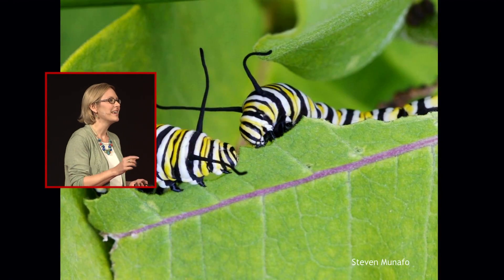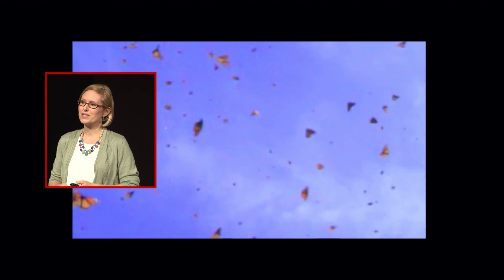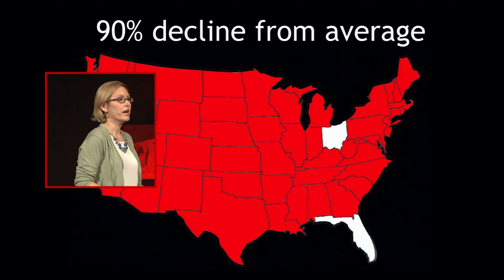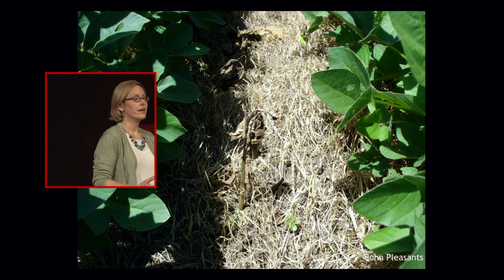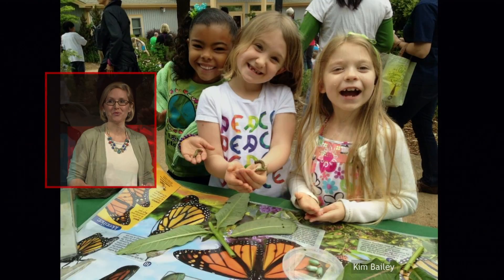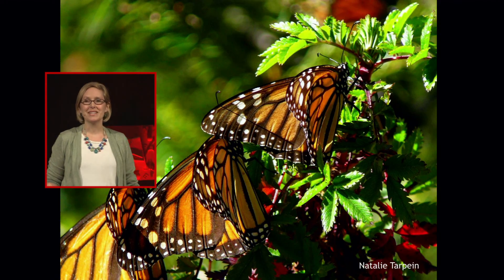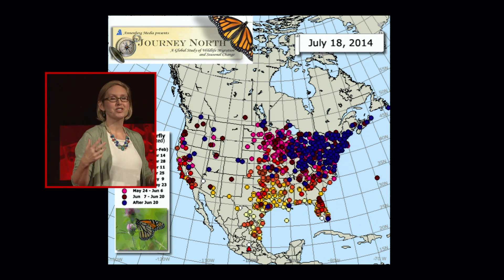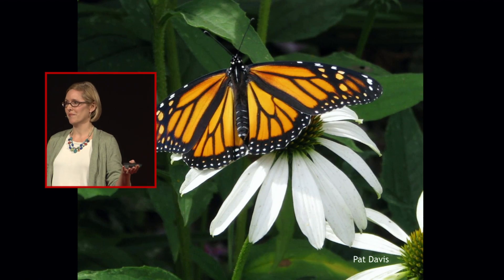The butterfly effect: saving the migratory monarchs | Sonia Altizer | TEDxUGA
The migration of monarch butterflies is a captivating story of strength and beauty, but one that may not exist for much longer. Dr. Altizer stresses that it’s up to us to change the practices that threaten this iconic species.

Sonia Altizer, Ph.D., is a Professor and Associate Dean of Academic Affairs in the Odum School of Ecology at the University of Georgia. For the past 20 years, starting as a graduate student at the University of Minnesota, she has traveled the world to study monarch butterfly migration and ecology, and has witnessed first-hand how the numbers of monarchs have dwindled in recent years. Sonia co-edited a book to appear in 2015 titled Monarchs in a Changing World: Biology and Conservation of an Iconic Insect, and participated in high-level task forces dedicated to monarch butterfly conservation. At UGA, her students run a citizen science project called Monarch Health which involves hundreds of volunteers across North America in sampling wild monarchs for a debilitating disease. Sonia’s main research focuses on critters much smaller than butterflies – she studies how pathogens affecting wildlife are shifting in response to human environmental change.